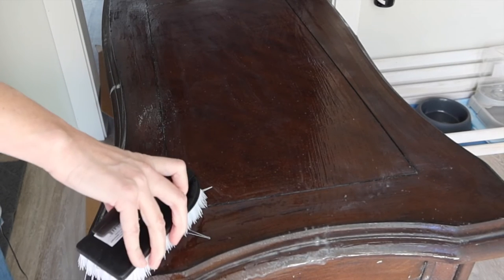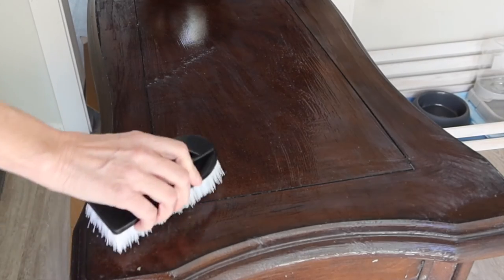Easy Off Oven Cleaner Furniture Stripper Lessons Learned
Easy Off Oven Cleaner furniture stripping hack! Does it really work? Hmmmmm. YES most of the time. Today I'm sharing why it's NOT working though. I alway promise to share the good and the bad with you guys. Afterall, you can't win em all right?

Full disclosure; Easy off Oven Cleaner does work like magic! That being said, it won't work on ALL wood surfaces. Then again, neither does any other paint stripper.